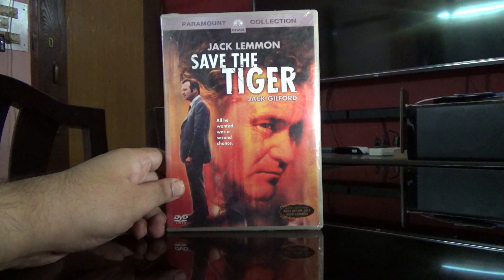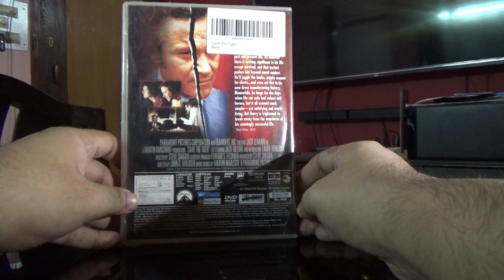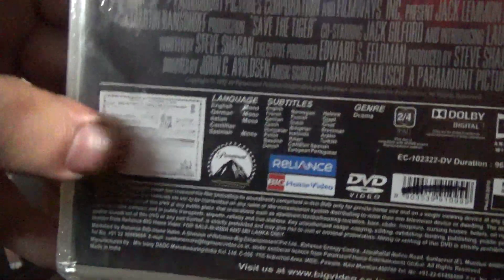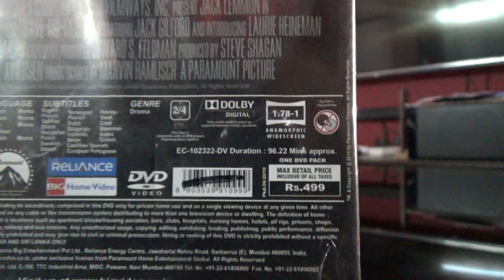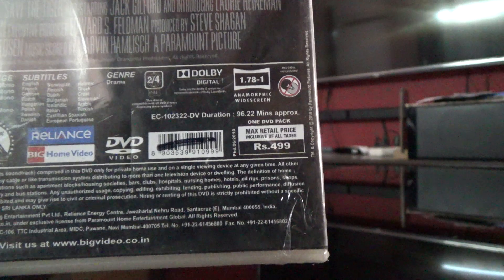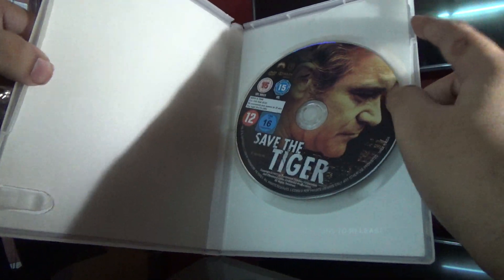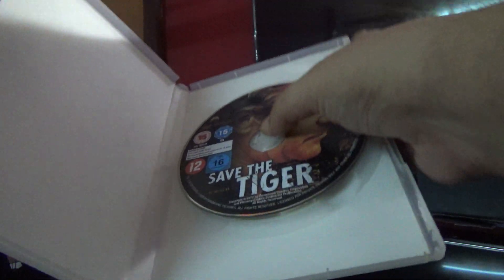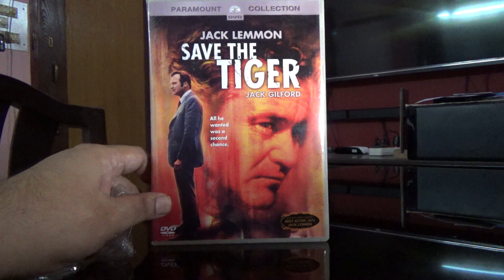(Unboxing) Save The Tiger | DVD | Indian Edition | Rajiv Nedungadi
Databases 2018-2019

Information of more than 1300 Blu Rays and 2500 DVDs across thousands of pages.

Below is the link to the ISO File that has all our databases